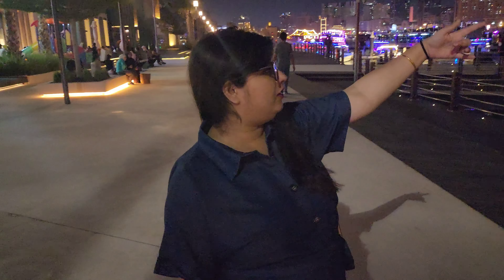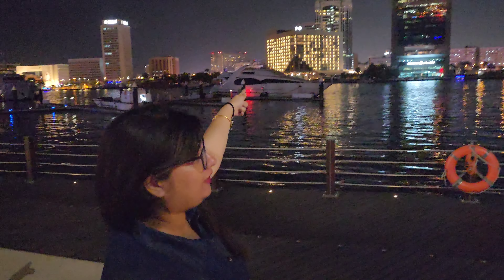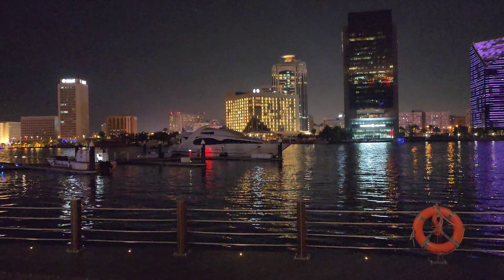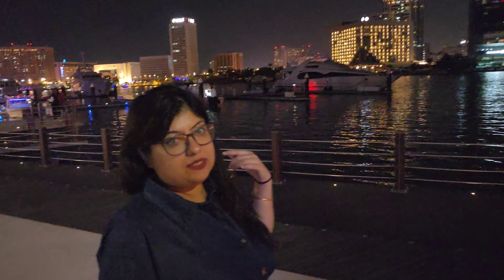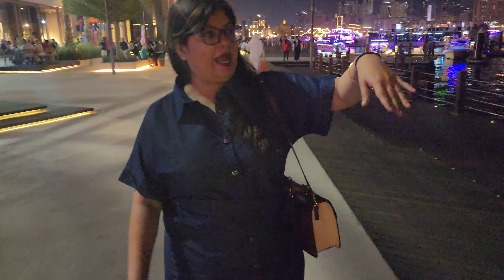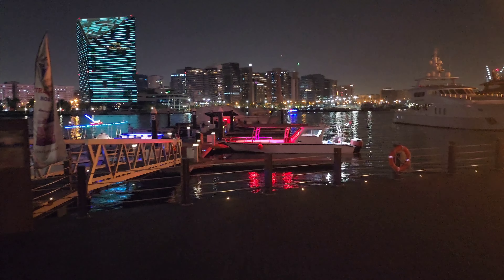Exploring Al Seef and Bur Dubai|| Old Dubai trip|| Best Arabic restaurants in Dubai|| Dubai Shopping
Visit OLD dubai for some instagrammable pics, awesome food and shopping destination! Al Seef and Bur Dubai mein zaroor jana Hai || some of the best Indian restaurants are in Bur Dubai- You also have the souks like perfume souk, spice souk and gold souk to pick some souvenirs back home! @Wanderertrio